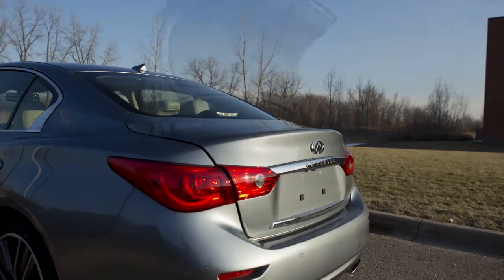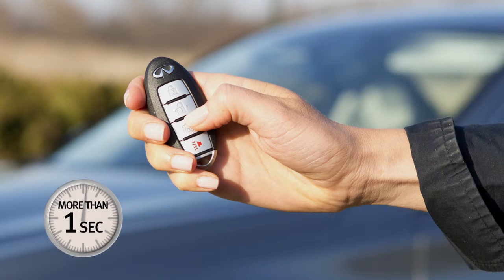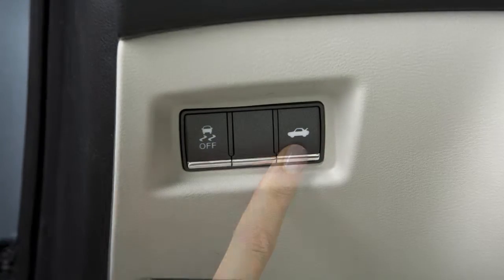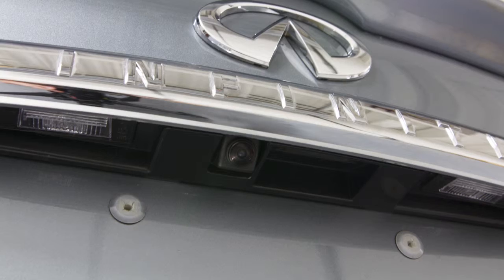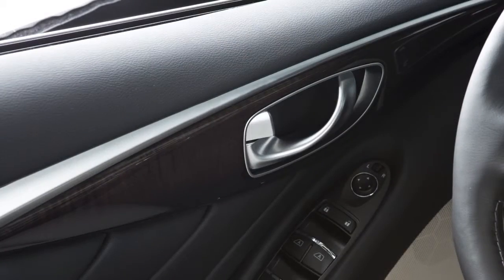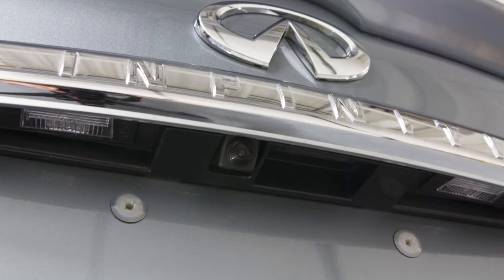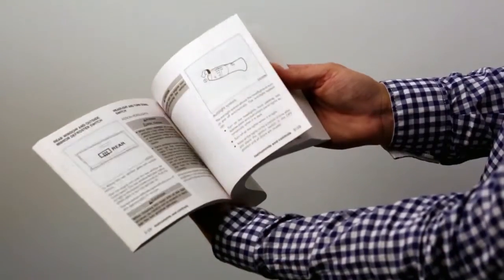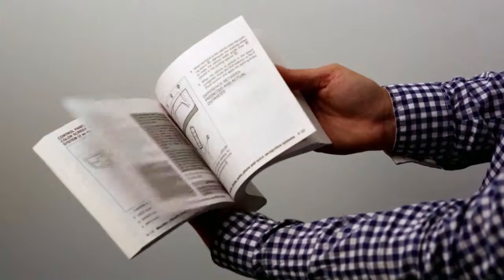2016 Infiniti Q50 - Trunk Release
Use one of the following methods to open the trunk lid:
● Press and hold the trunk button on the Intelligent Key for more than one second.
● From inside the vehicle, push the trunk lid release switch, or
● Push the trunk open request switch above the license plate, while carrying the Intelligent Key with you.

If the vehicle is unlocked, the Intelligent Key is not required to open the trunk using the trunk open request switch.